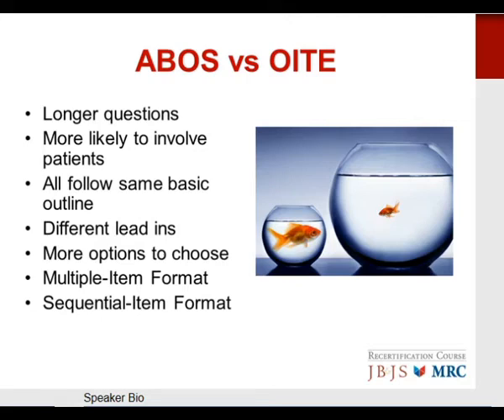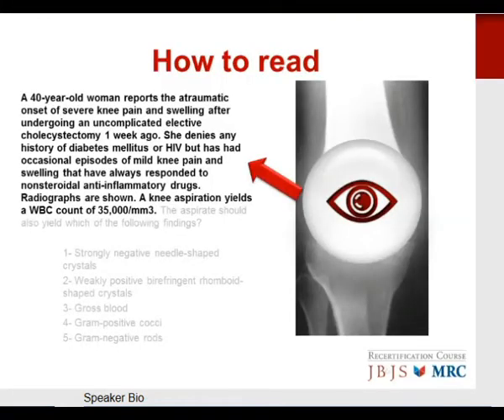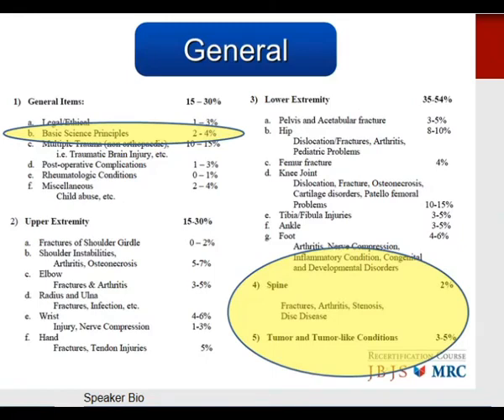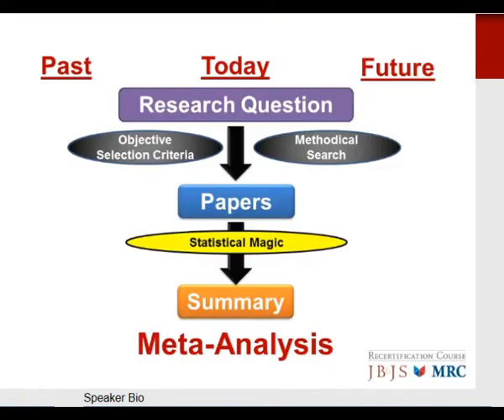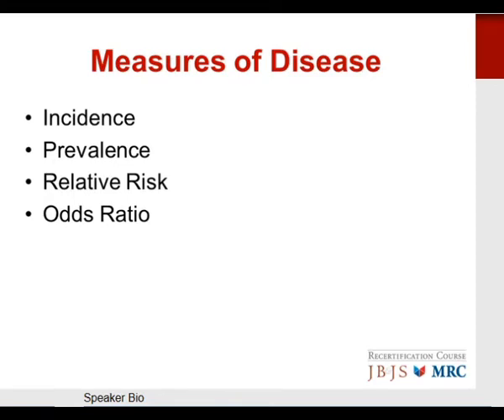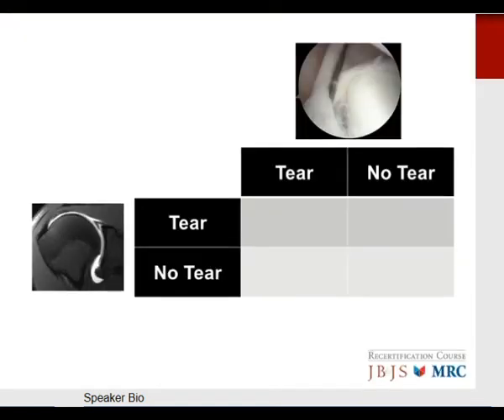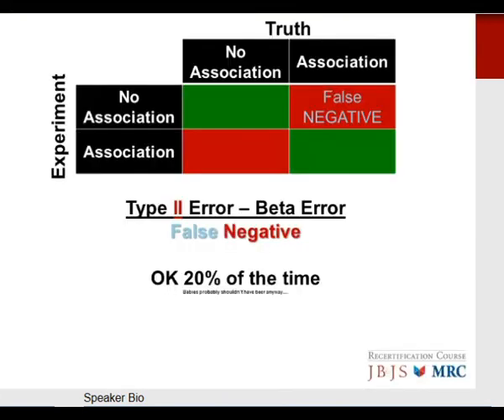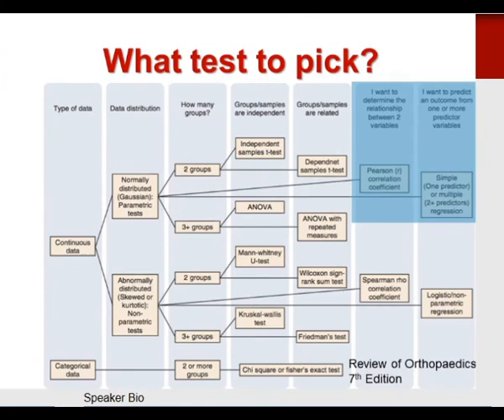01 MILLER'S 2016 Orthopaedics Test Preparation and Statistics